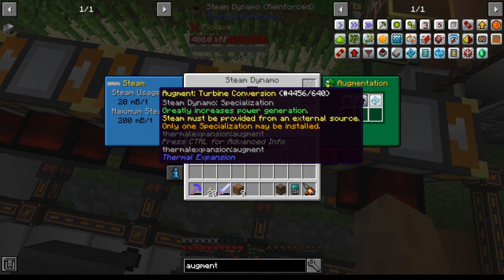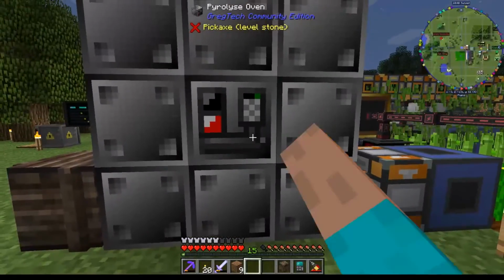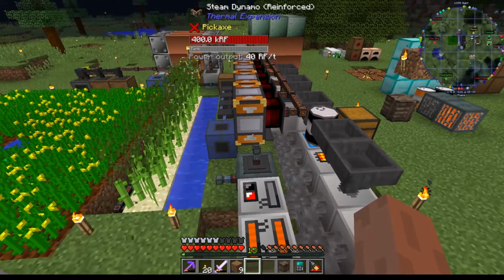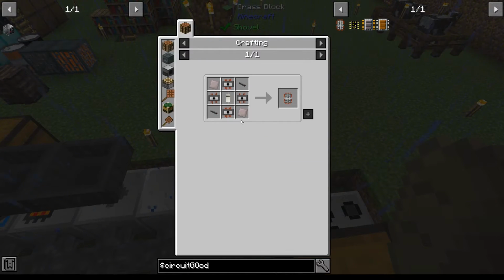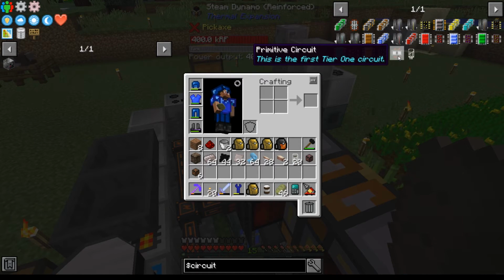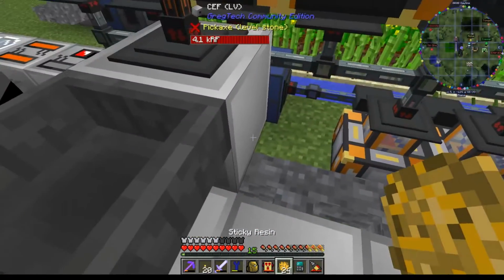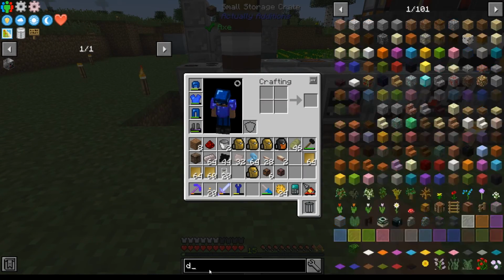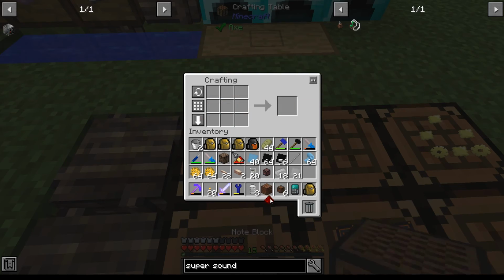Omnifactory - 07 - Rule 34 in Minecraft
I got about a week of backlogged videos to edit, any suggestions you make are sadly a bit too late to get into the base, but feel free to make them anyways so I can reject you.